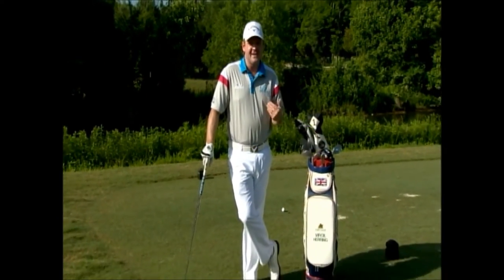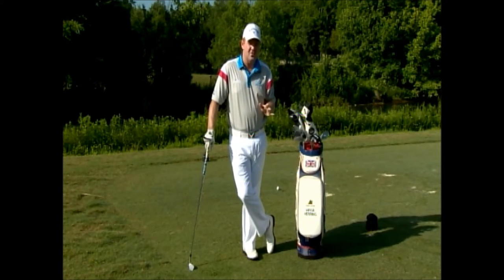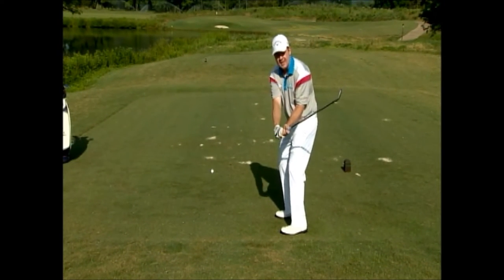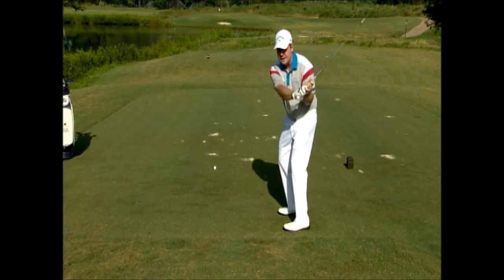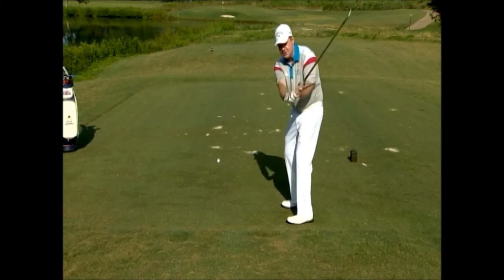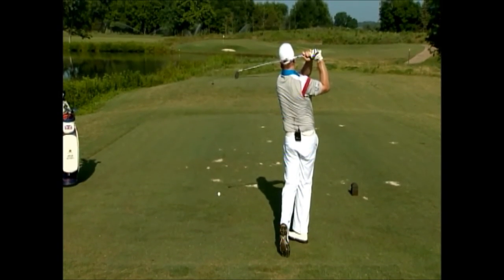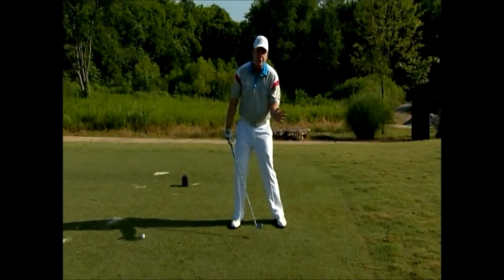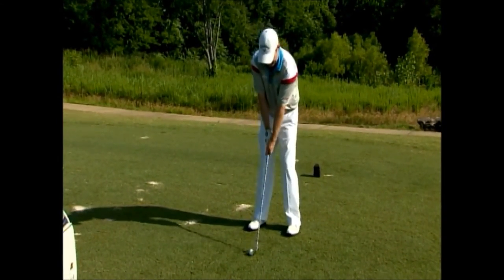Virgil Herring Three Ts of the Golf Swing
The three Ts of the golf swing.